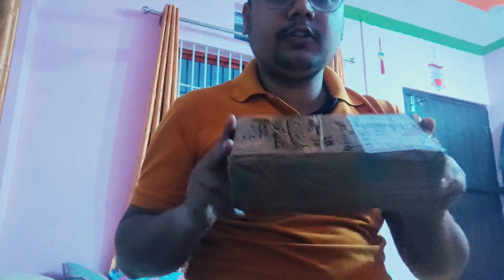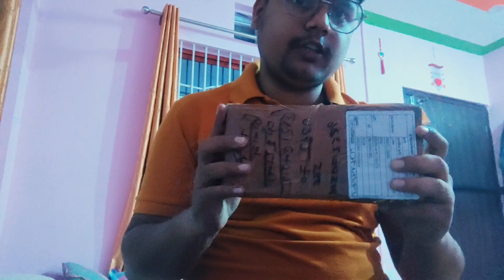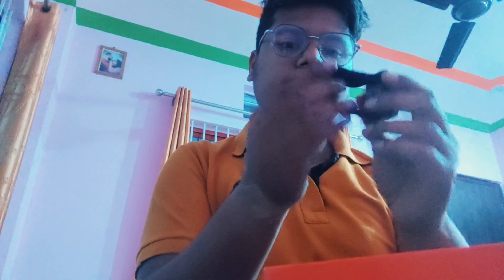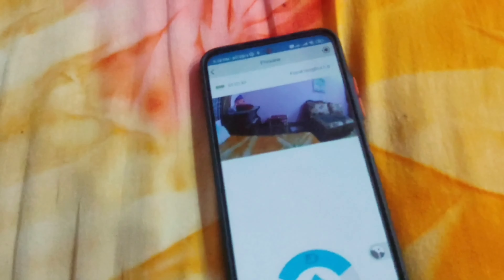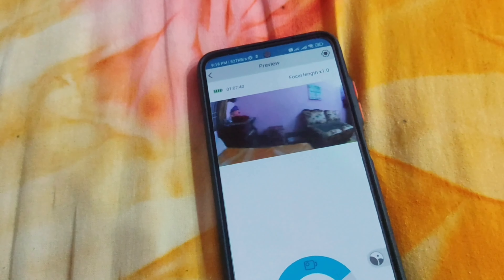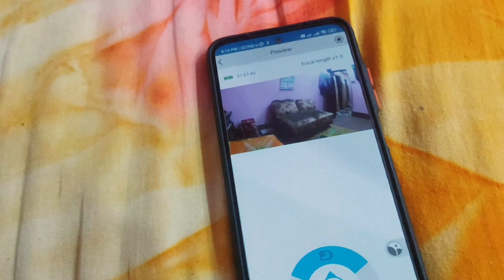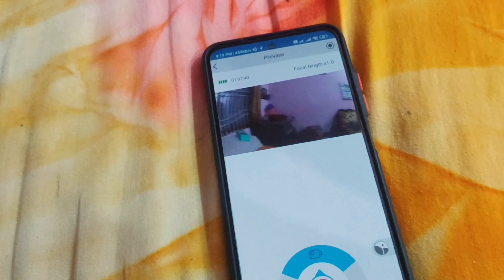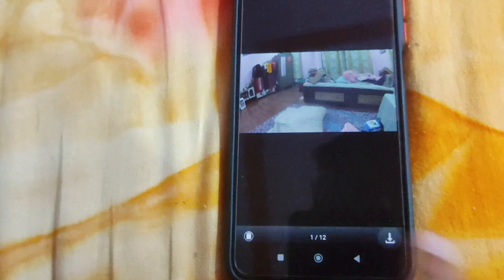Unboxing & Review of The Cheapest GoPro in Nepal | Best Budget GoPro in Nepal | NIN Vlogs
Unboxing and Review of The Cheapest GoPro in Nepal | The Best Budget GoPro in Nepal | NIN Vlogs

We are uploading new video that covers Unboxing & Review of The Cheapest GoPro Camera in Nepal. Watch the video and take a joyful moment from it.

We will regularly upload videos in this channel on coming days.